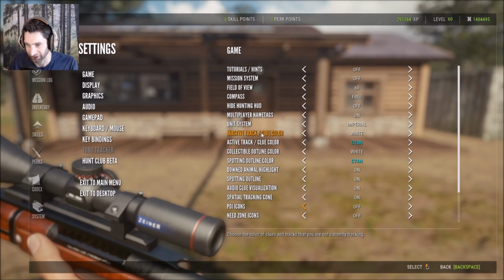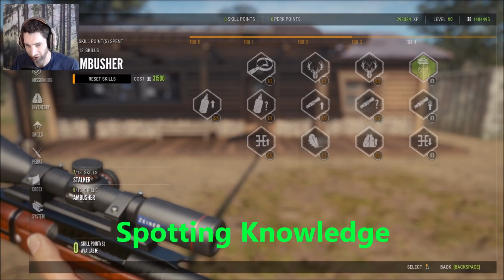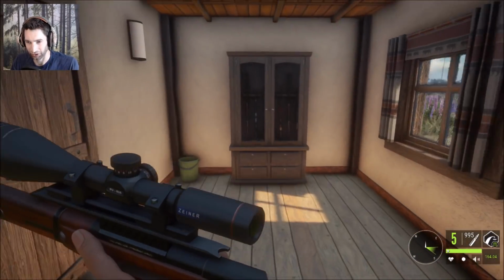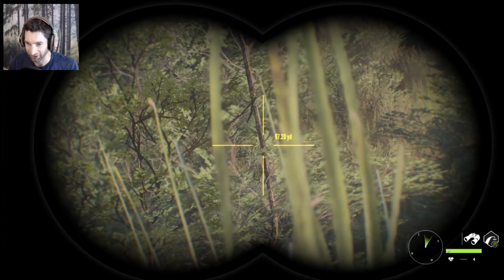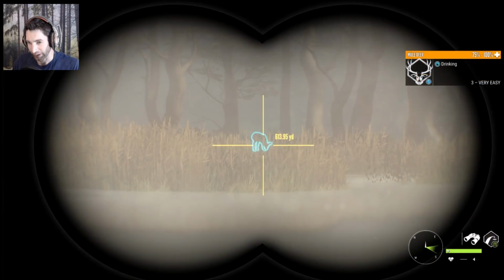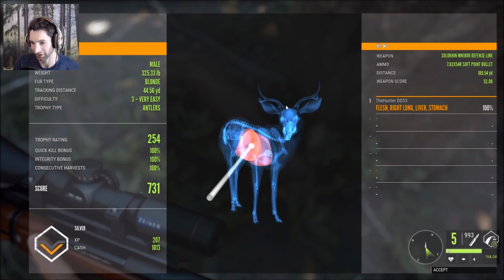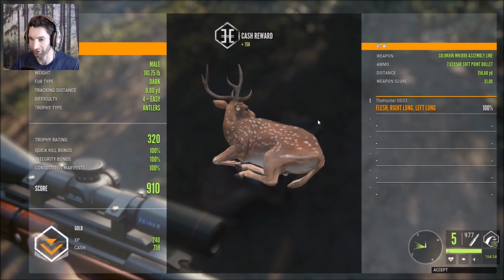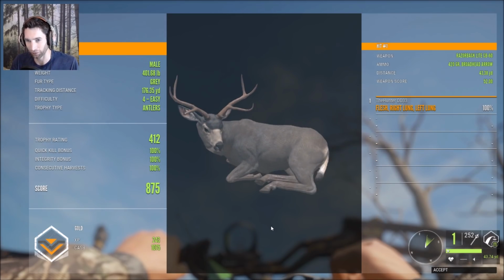EVERYTHING YOU NEED TO KNOW in CALL OF THE WILD 2019!!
After playing for over 1 Year and having Over 1,000 in game hunting hours... I will give you everything I've Learned in detail! Basically, I will tell you Everything You Need To Know in Call of the Wild!

GRAPHICS CARD: NVIDIA GEFORCE 1060 GTX

steinper TheHunter, ZachRodah, Skelet_Elvis, Jonathan Owen, Lockinload23, Charles Lundquist

Outro: Wild Pogo